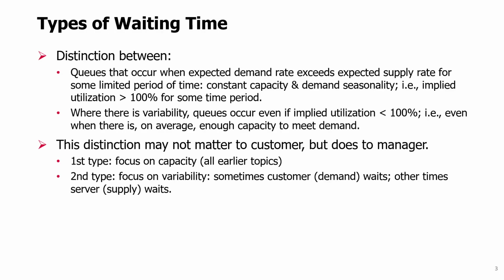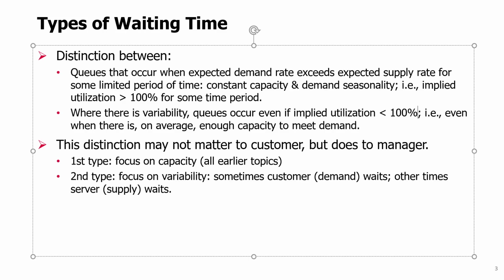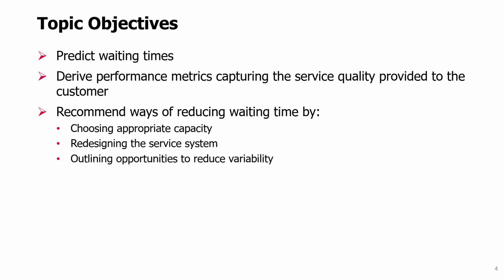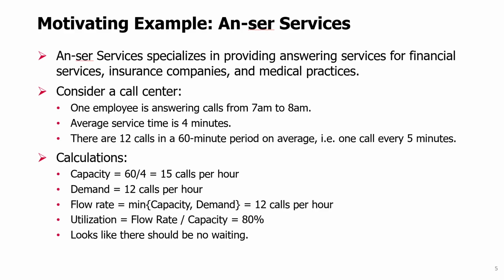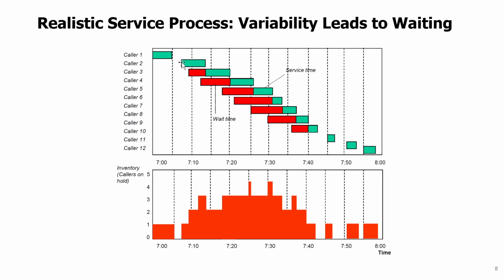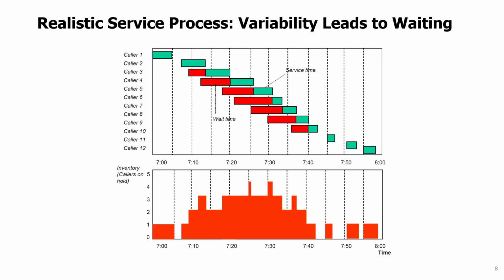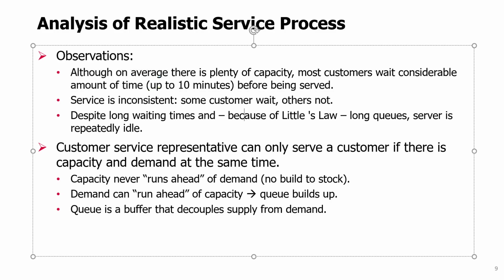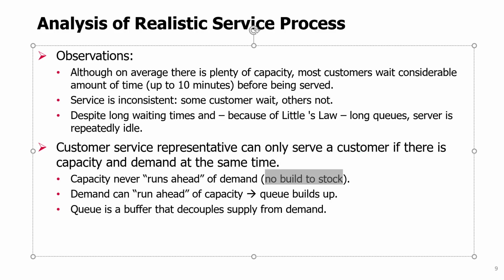Topic 08 - 01. Why are there Waiting Lines